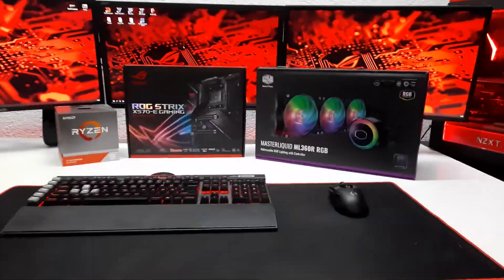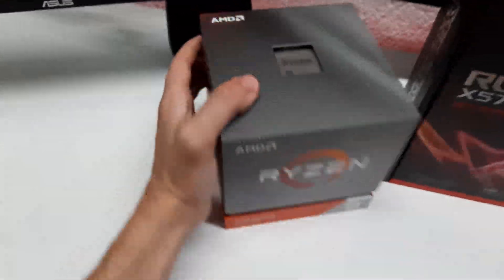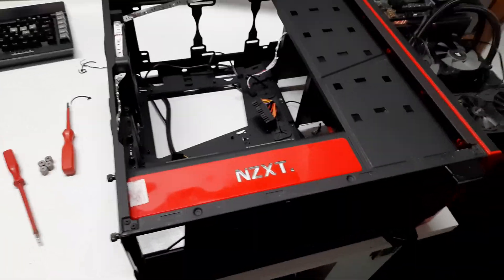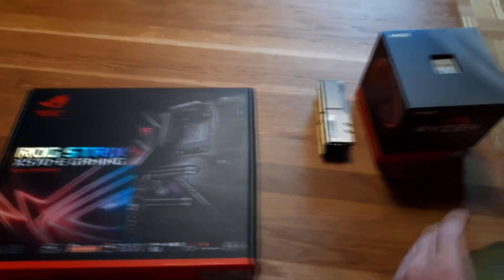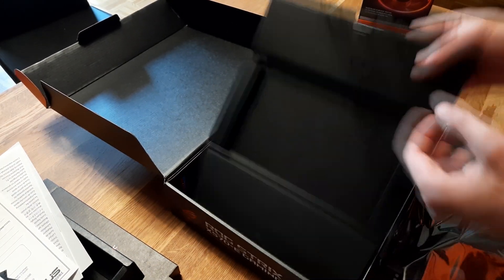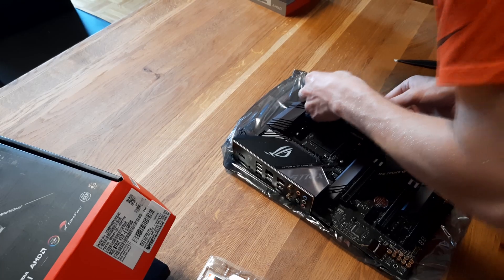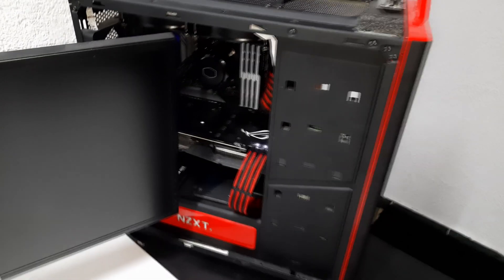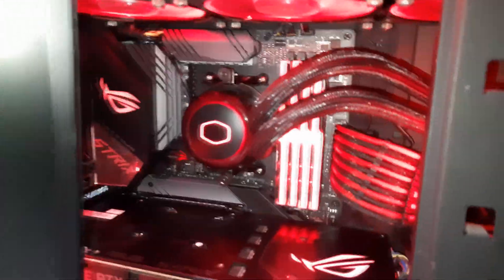PC Upgrade Amd Ryzen 9 3900X and Asus Strix X570-E Unboxing + Build Timelapse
My Setup
► PC Specs:

► *Game Capture

► *2x Monitors

► *1x Monitor

Social Media

ABOUT ME

Name ? Daniel or Mister//ModzZ

Age ? 20

Country ? Germany

Content ? Modding Tutorials & Showcases